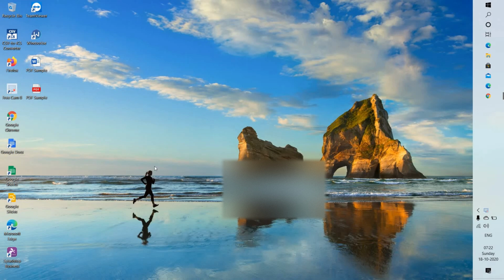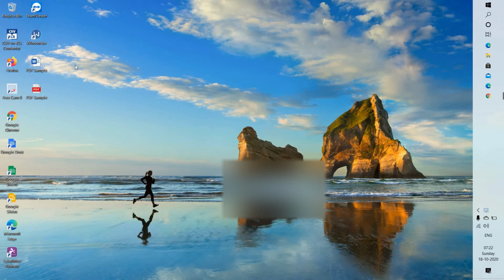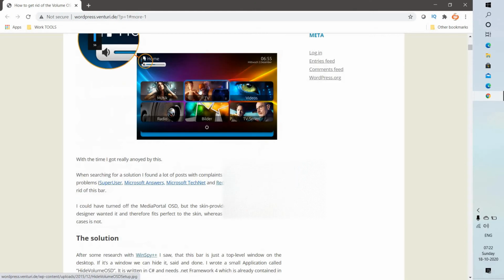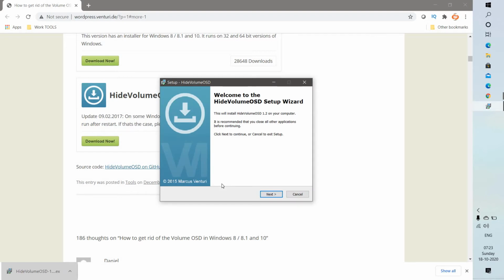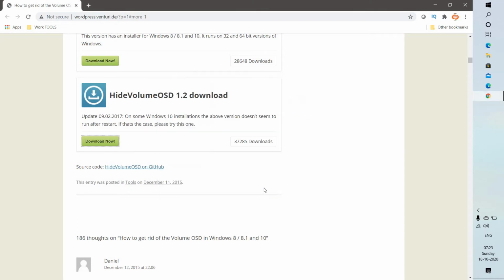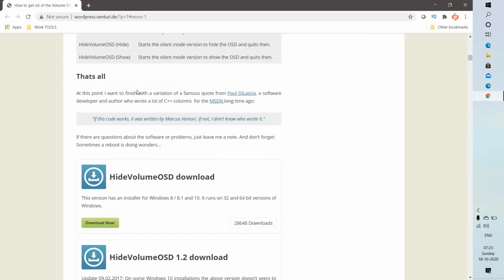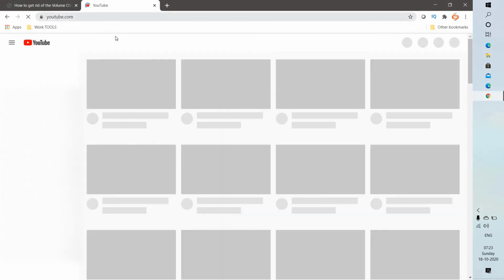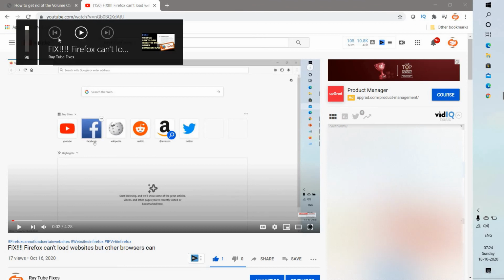How to get rid of the Volume OSD in Windows 8 8 1 and 10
small Application called “HideVolumeOSD”. It is written in C# and needs .net Framework 4 which is already contained in Windows 8 and above.

During installation you can choose between 2 different versions.

Tray icon version
The tray icon version of this app has a small context menu with 3 items, which is pretty self explaining.

To hide the volume OSD you can select the menu item “Hide Volume OSD” or just click on the tray Icon. With this item you can toggle between visible and hidden volume OSD. If you exit the application, the volume OSD is always restored to visible state.

During Installation the tool is added to the startup folder, therefore once hidden the toolbar remains hidden after a reboot.

Additionally it is possible to toggle volume OSD visibility by just clicking on the tray Icon.

Silent mode version
This version was a user request from Daniel, who just wanted to hide the volume OSD without any system tray app. This one just hides the volume OSD at user login and quits then. In case you want to turn the volume OSD on again, just look into the program group called “HideVolumeOSD”. There are 3 different launch icons:

HideVolumeOSD  : Starts the system tray version.
HideVolumeOSD (Hide): Starts the silent mode version to hide the OSD and quits then.
HideVolumeOSD (Show): Starts the silent mode version to show the OSD and quits then.

What’s wrong with it?
It is at a fixed position and can’t be moved
It can’t be skinned (if selected, the bar color is adjusted to the background)
There is no setting to turn it off